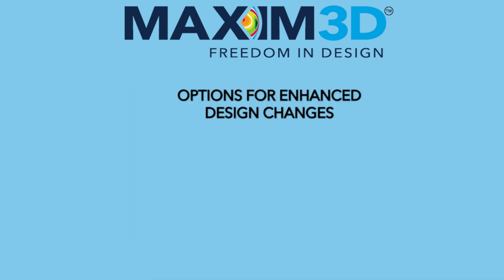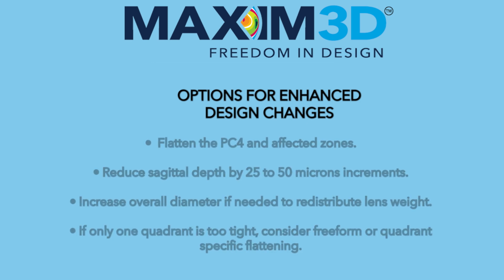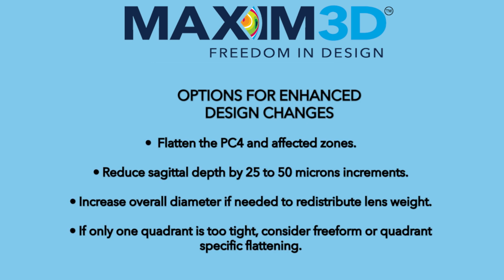Edge Alignment Fixes with Maxim 3D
Want to learn more about scleral lens edge alignment?

👁️ Flat and steep edges aren’t just fitting issues—they’re signals.
 In this training, we’ll break down how to identify and correct edge lift, bubbles, vessel blanching, suction, and conjunctival impressions using Maxim 3D’s zonal design tools. With quadrant-specific and free-form controls, you can steepen or flatten only where needed—preserving vault, comfort, and stability.

At Acculens, we design scleral lenses like Maxim 3D and Smart Lens Pro—engineered for precision edge alignment and long-term ocular health.